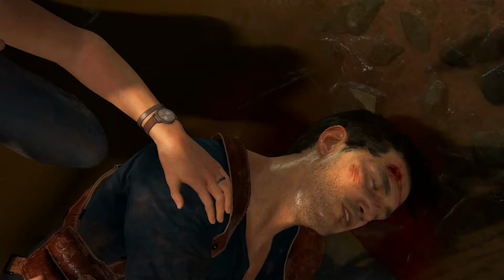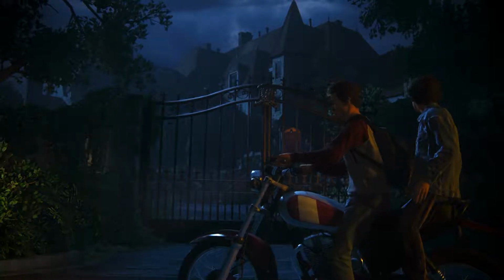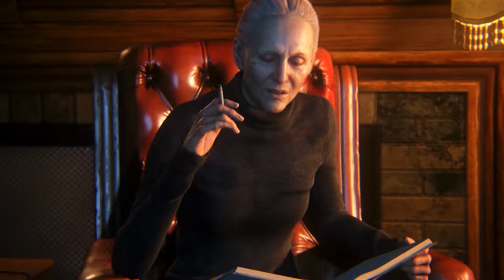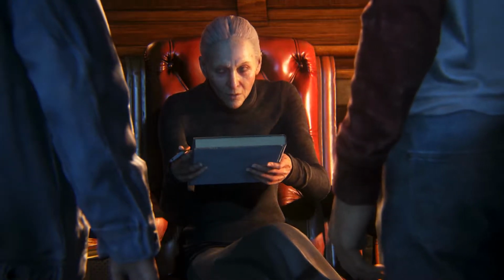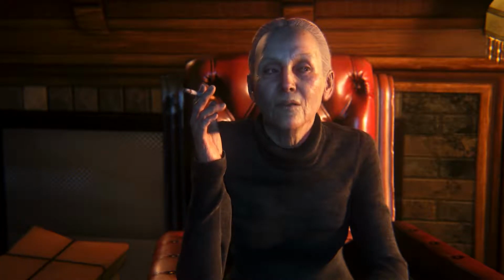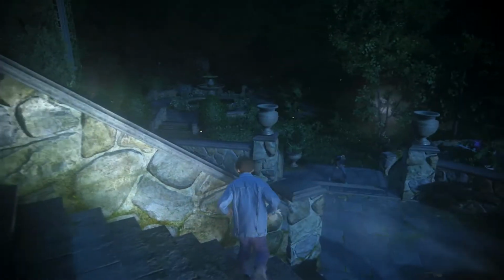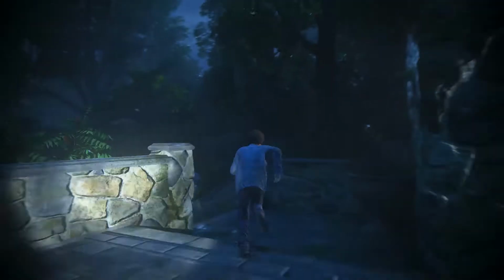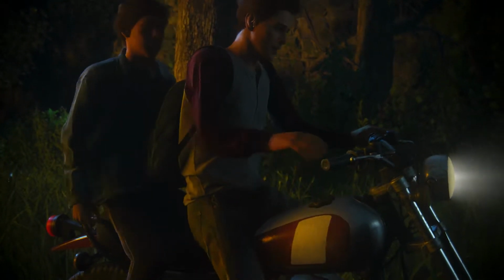Uncharted 4: A Thief’s End - Part 16 - The Brothers Drake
Uncharted 4: A Thief’s End gar amerykanskiego studia Naughty Dog ekskluzywny tytul dla PlayStation 4. Wydawnictwo Sony Computer Entertainment.